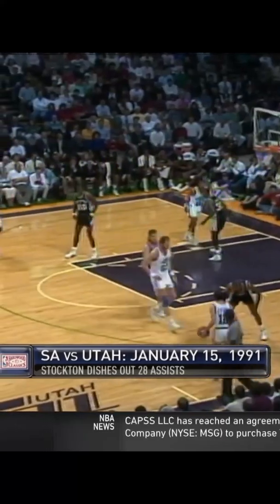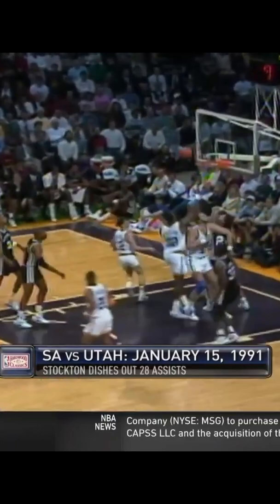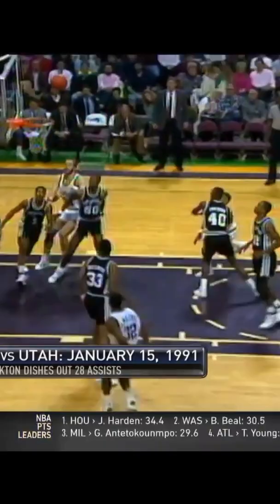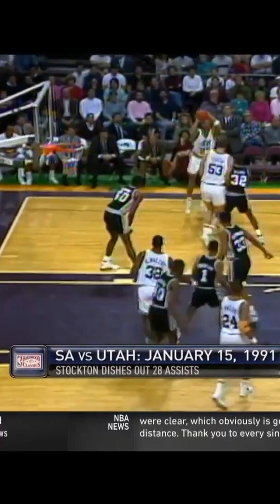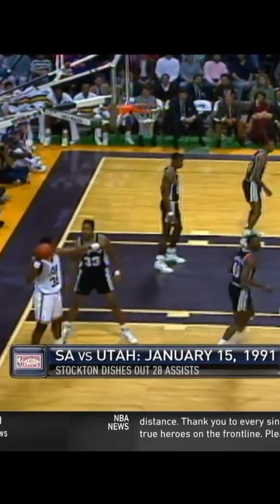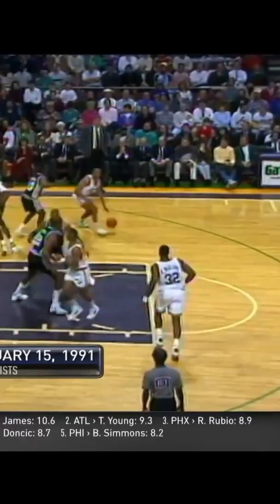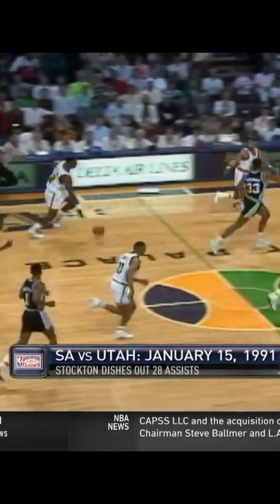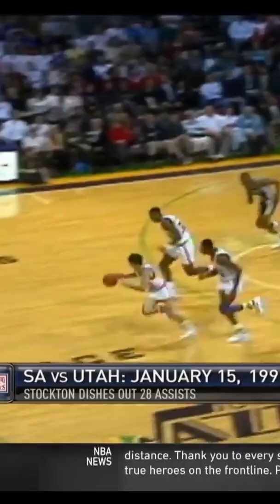1991 NBA - "Karl Malone " Game Play Highlights (January 15, 1991)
1991 NBA - San Antonio Spurs at Utah Jazz (January 15, 1991)